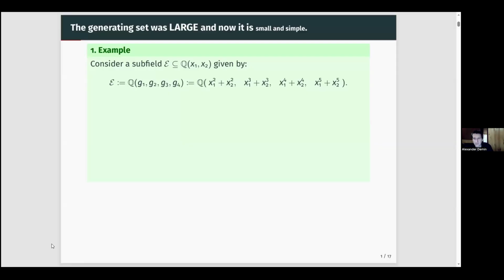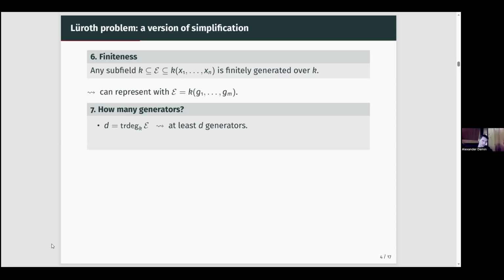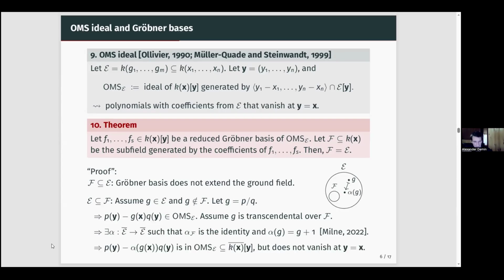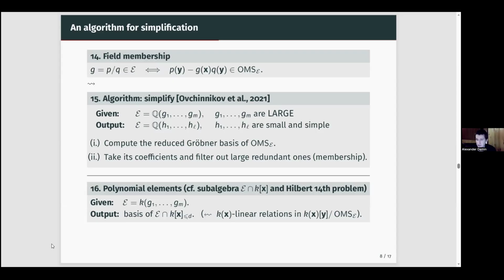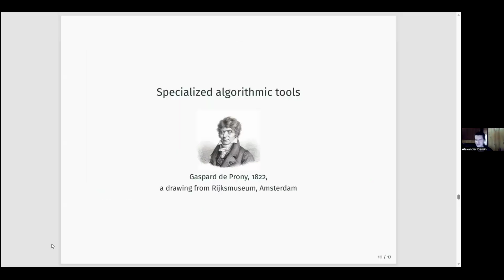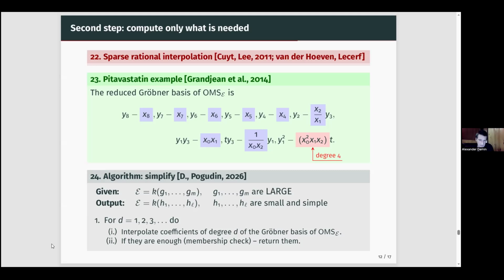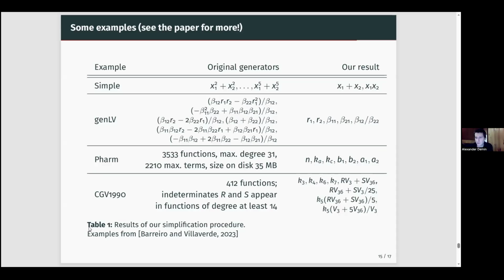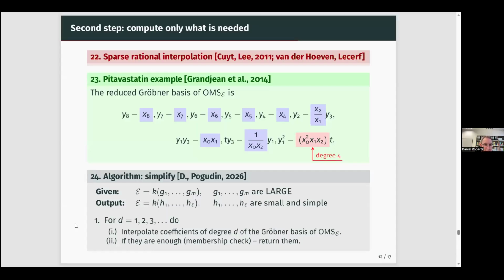Alexander Demin, HSE University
February 13, Alexander Demin, HSE University

Simple generators of rational function fields and application to structural identifiability